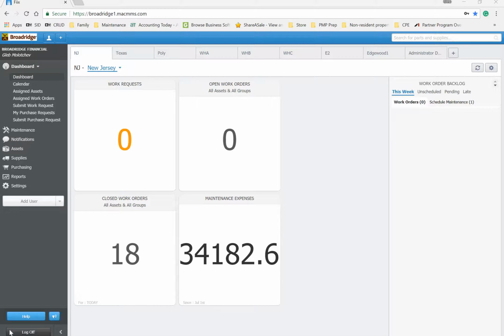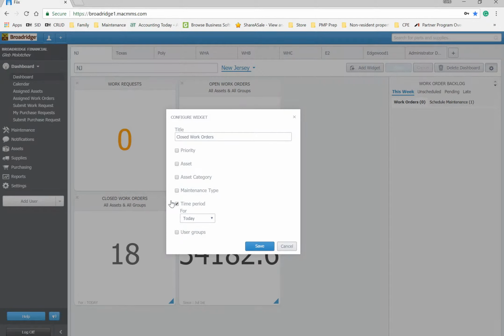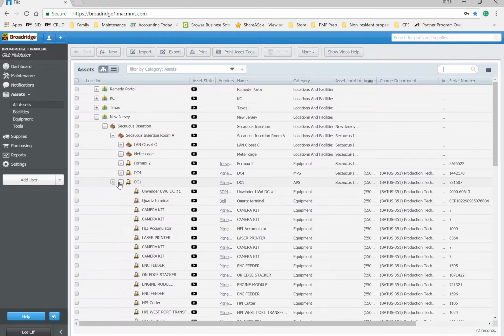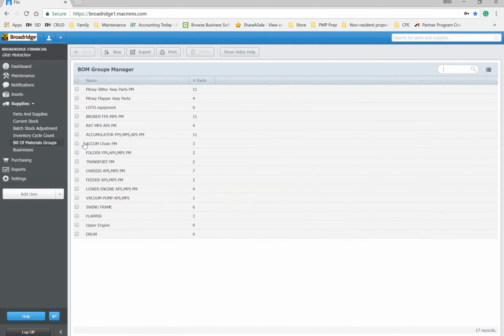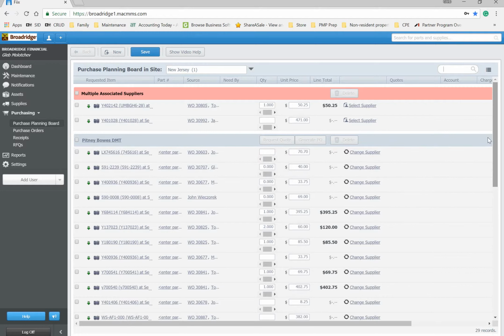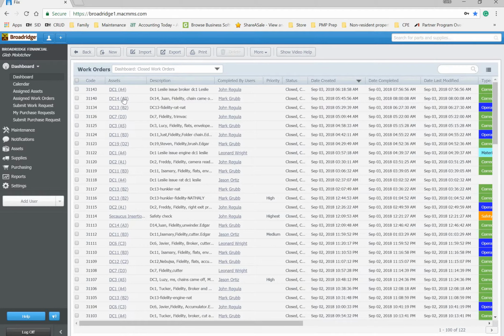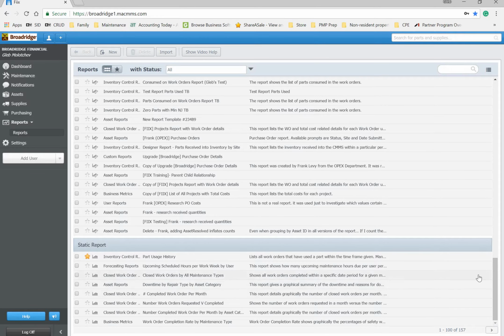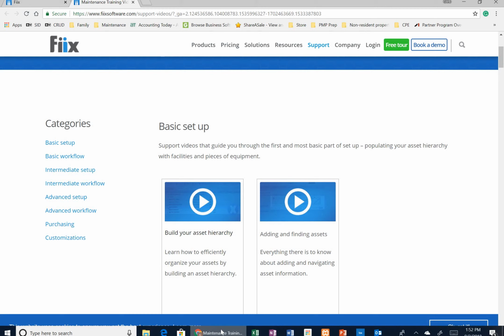Quick explanation of Fiix interface